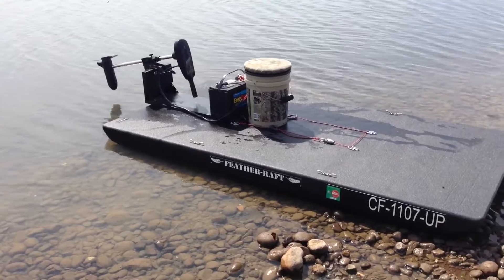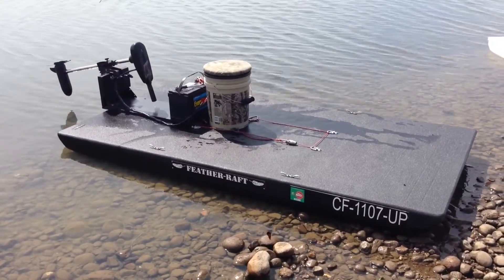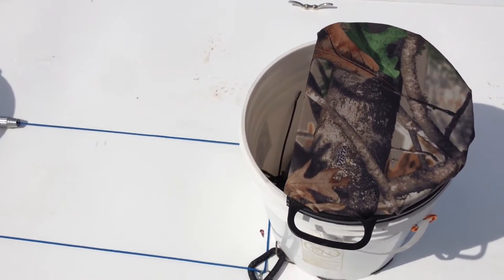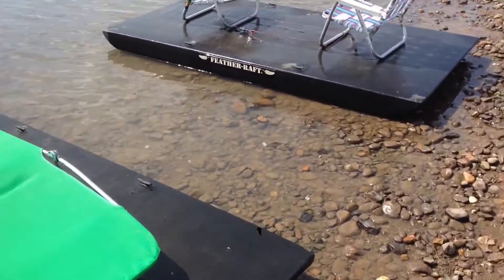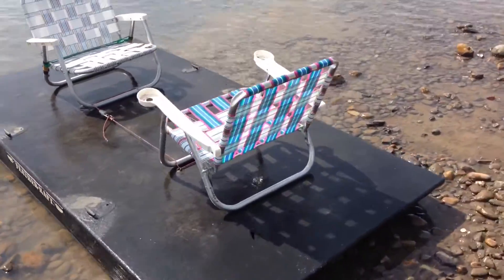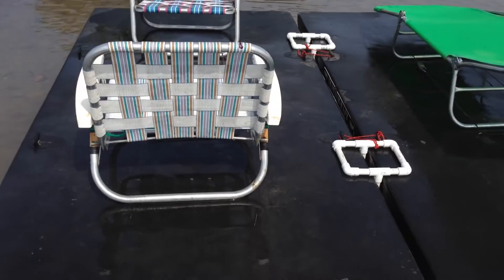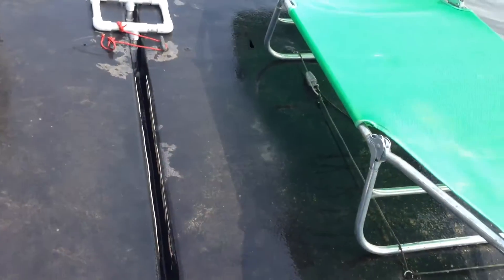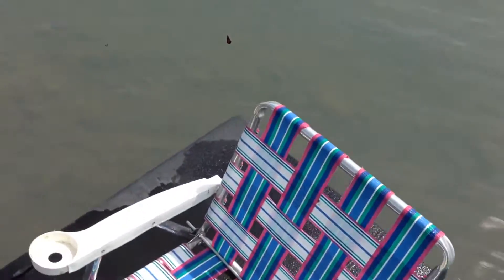Coalface Creations | Feather-Raft: Information and Demonstration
FEATHER-RAFT.COM